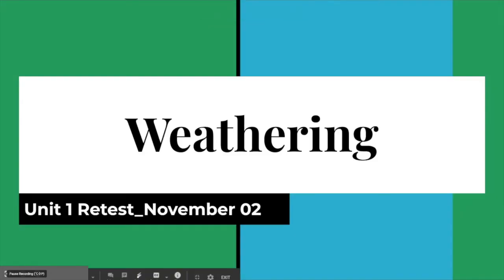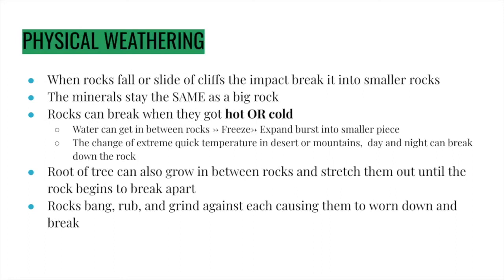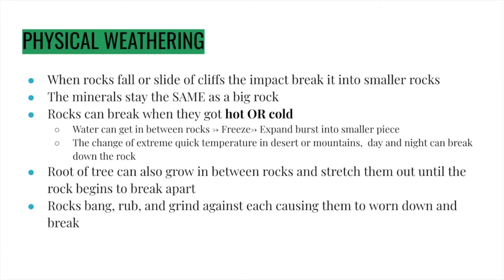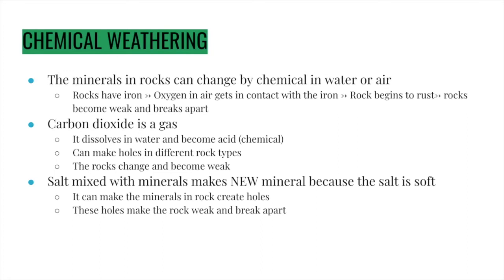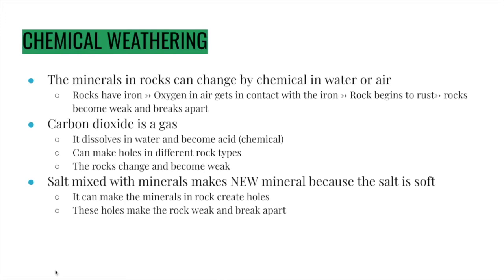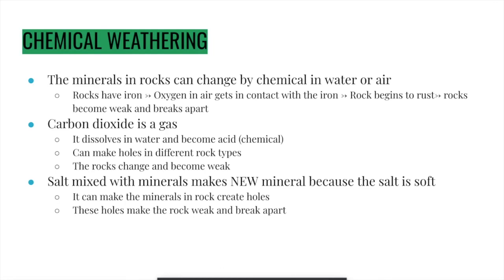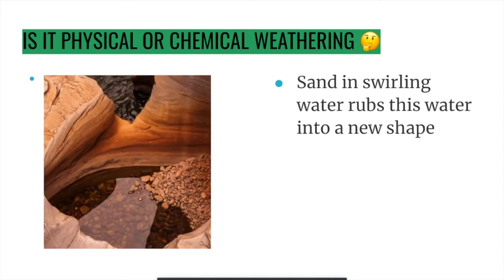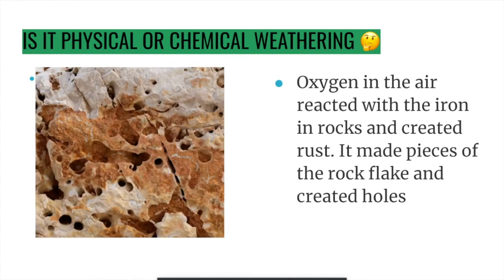11/22 Weathering Review